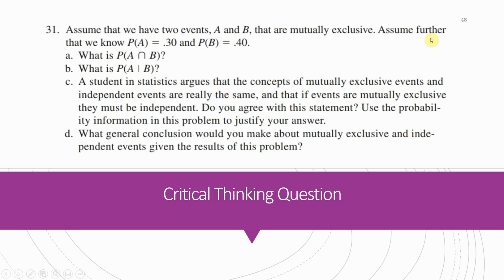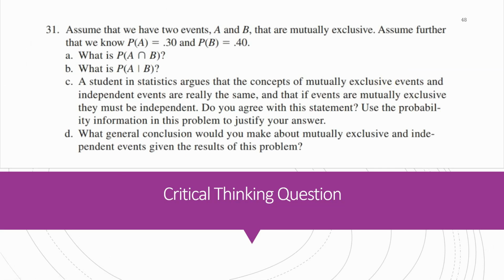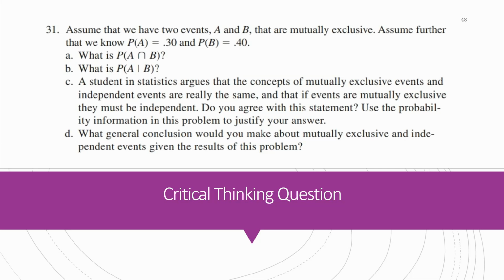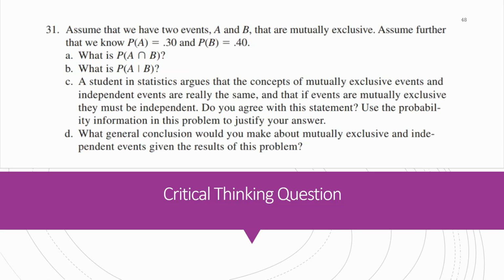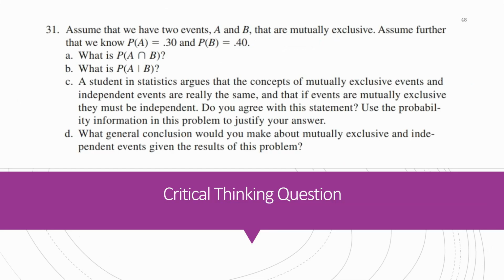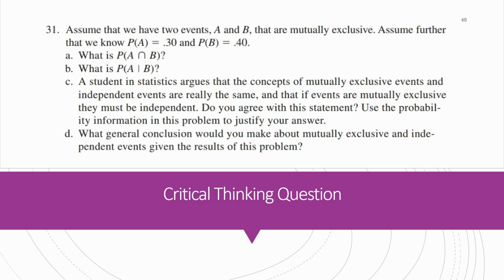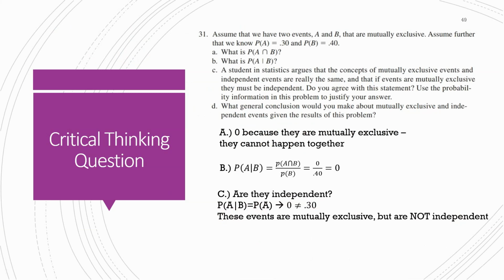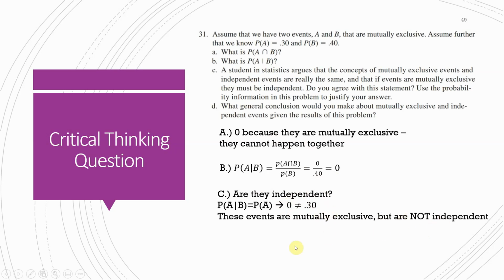Chapter 4 Problem Mutually Exclusive and Independent